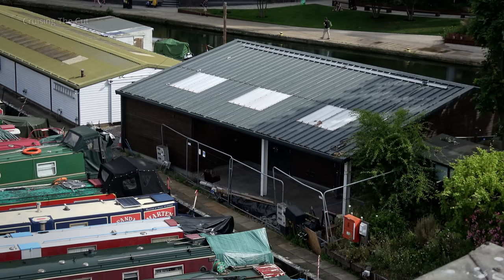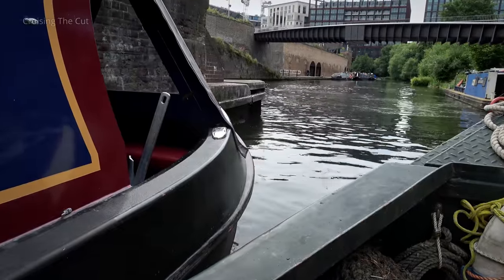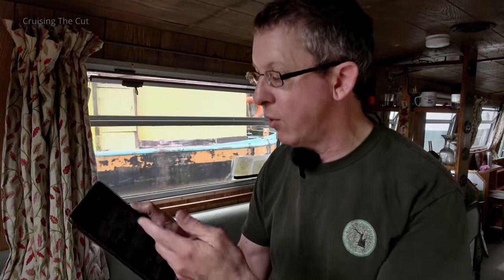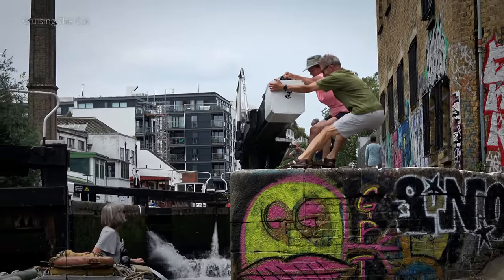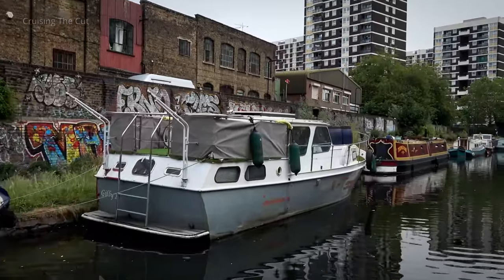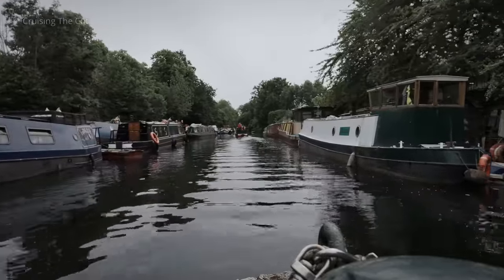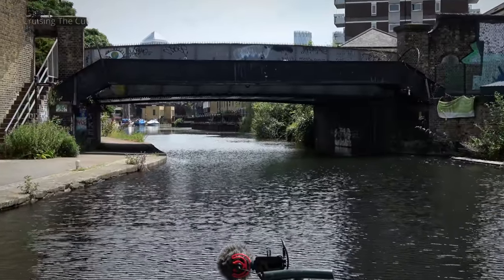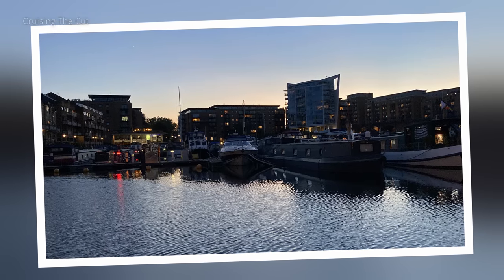303. A surprisingly tranquil cruise on the Regent’s Canal in London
A narrowboat trip on the Regent's Canal in London!

The Regent's Canal runs through much of the middle of London and is a surprisingly peaceful oasis of calm amongst the hustle and bustle of the city. And yes, there is a shark! I joined the St Pancras Cruising Club who'd arrange for a huge convoy of boats to travel along the canal, assembling at Limehouse Basin by the end of the day.